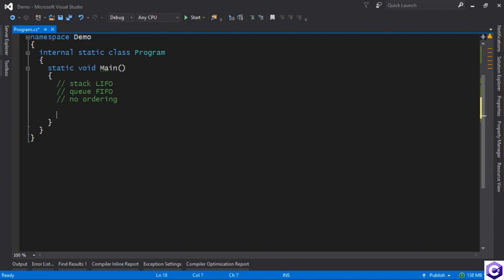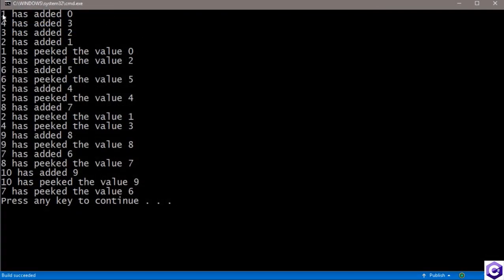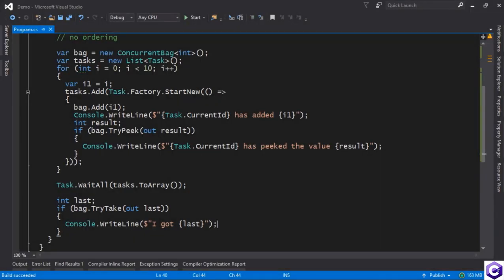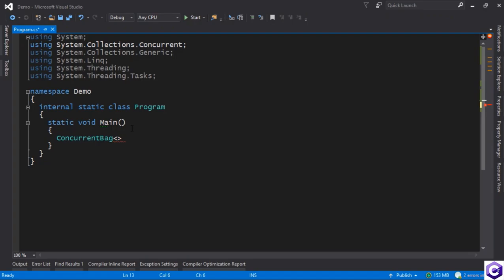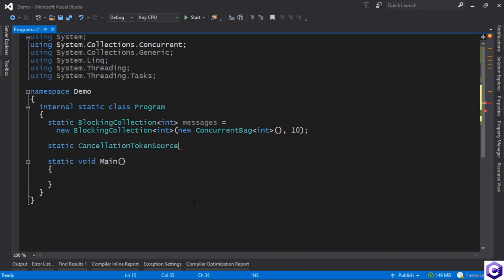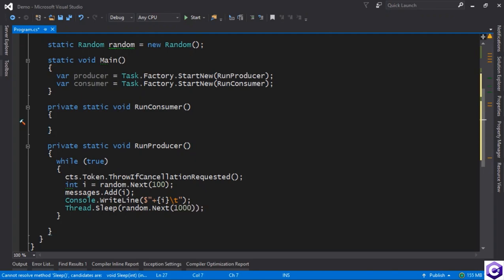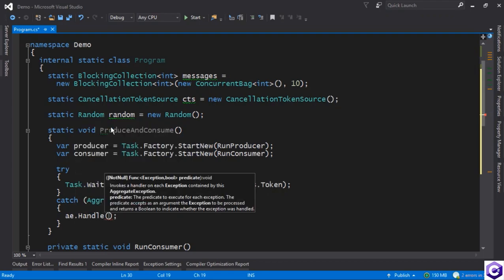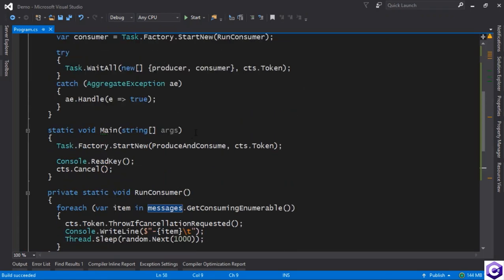What is Concurrent Bag- A collection which is similar, to a thread-safe List. in C# Part #16